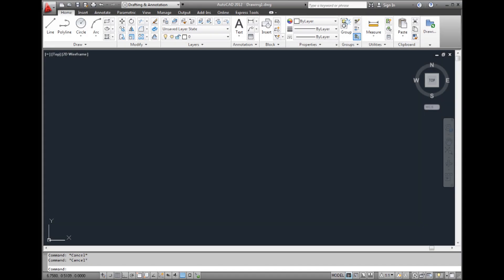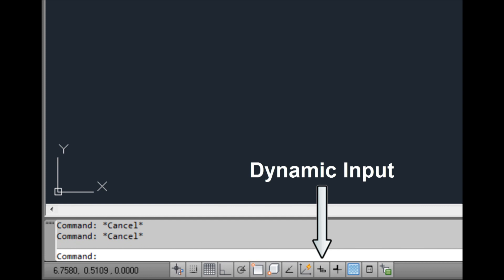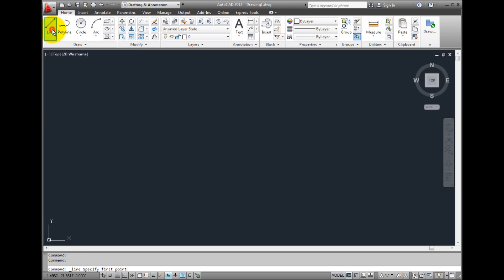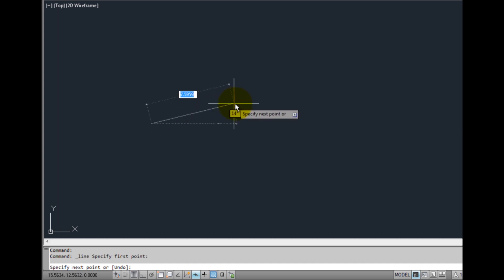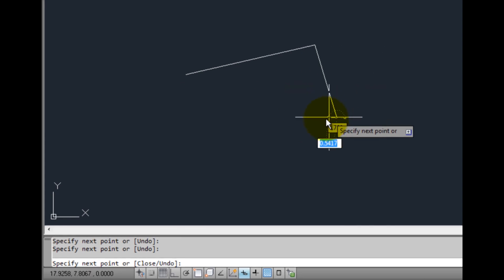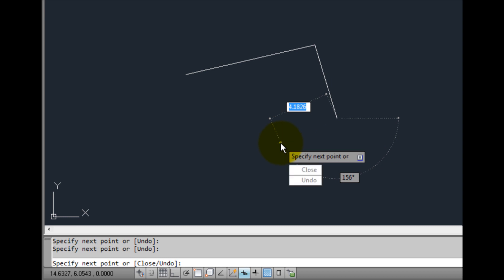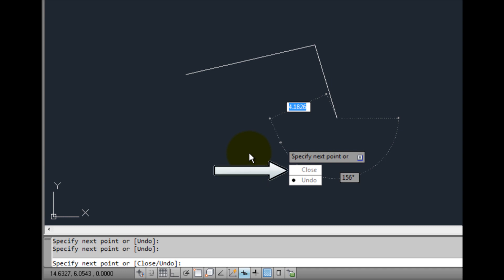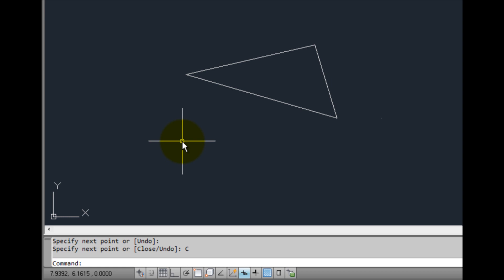AutoCAD 2012 - Locating Geometry with Dynamic Input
In this edition of the CADLearning Instructor Series, AutoCAD experts Matt Murphy and David Cohn discuss how to locate geometry with Dynamic Input in AutoCAD 2012.